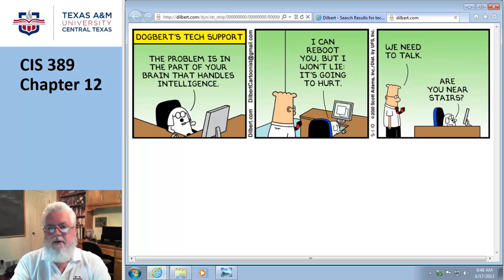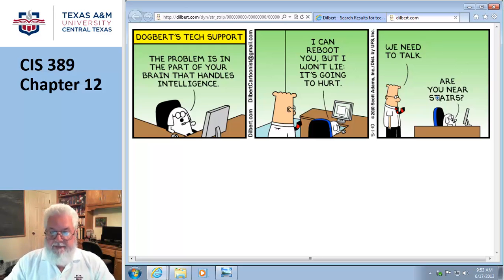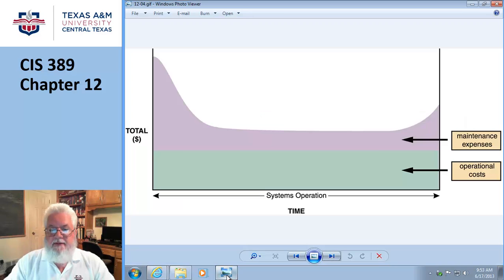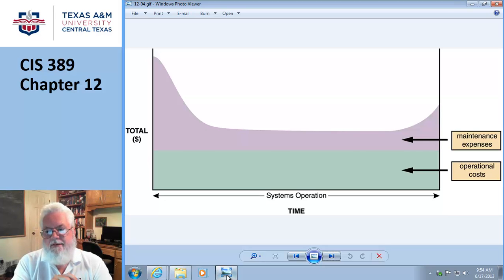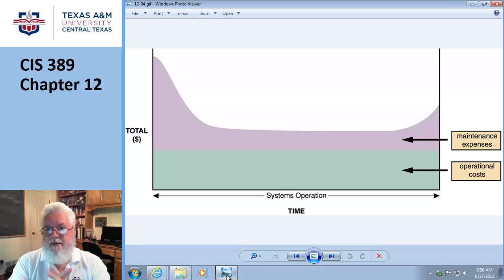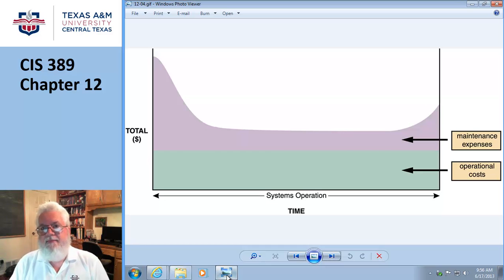CIS389 Chapter12 Part1